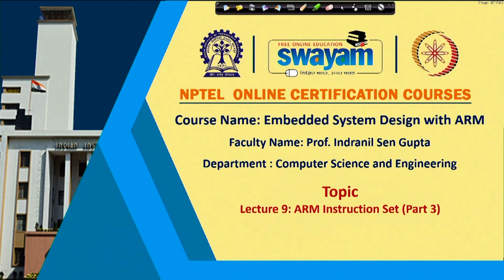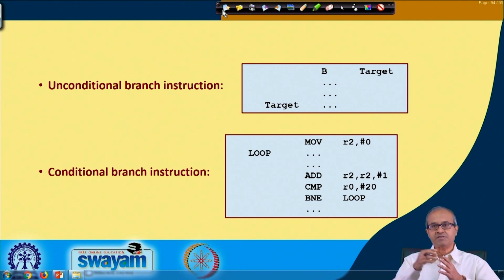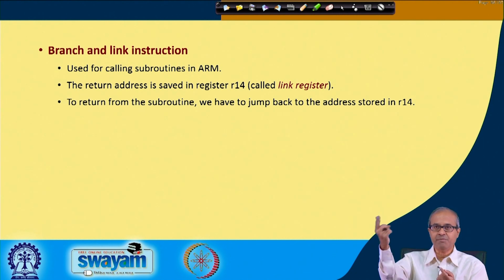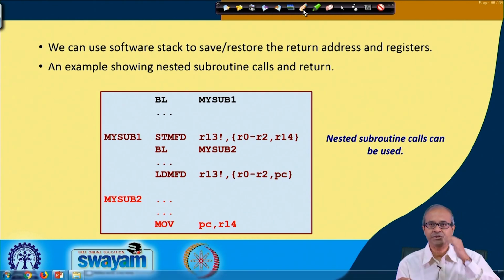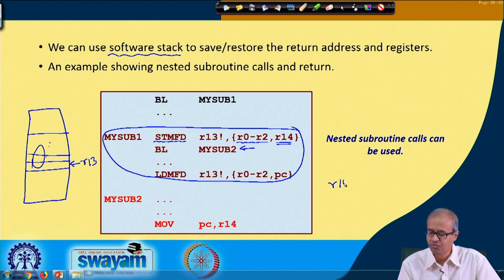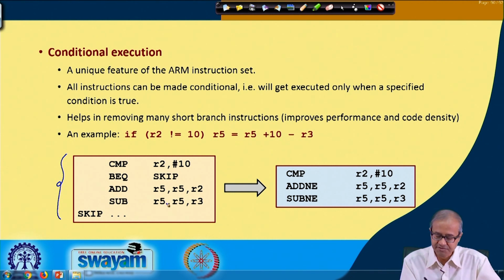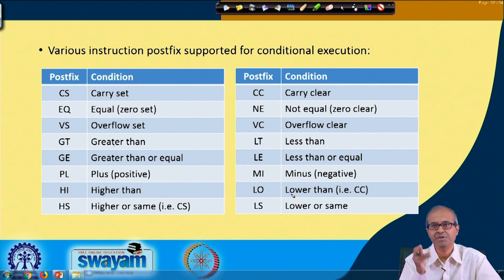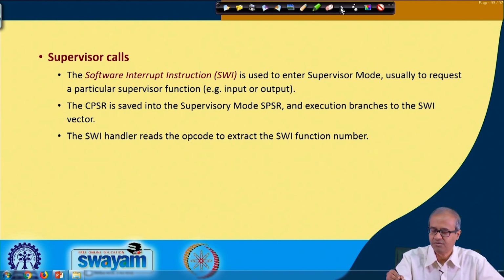ARM Instruction Set(Part 3)